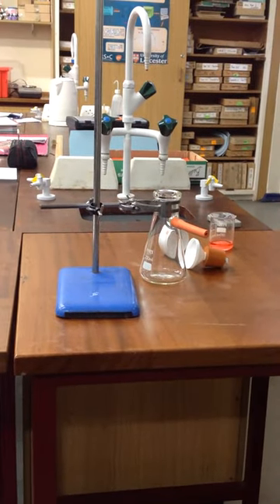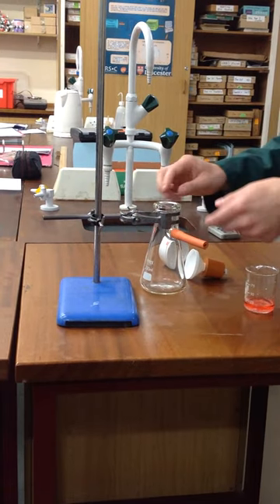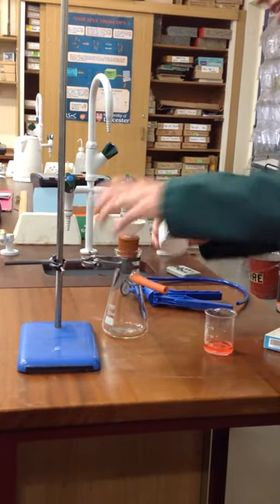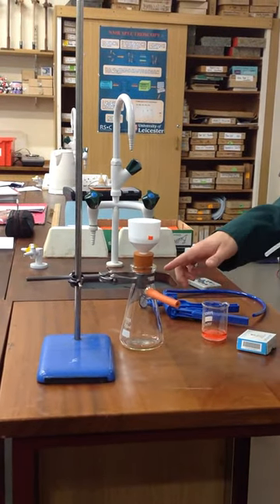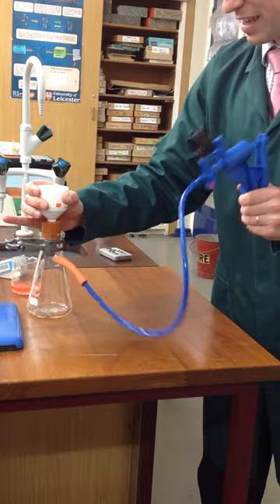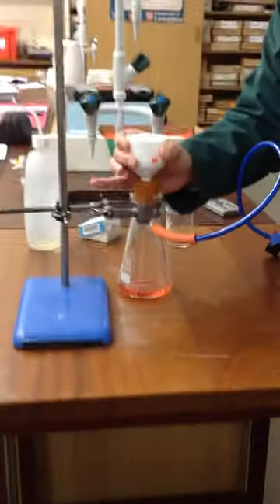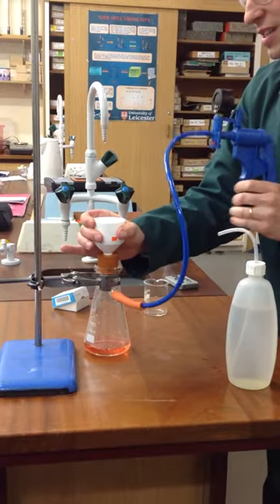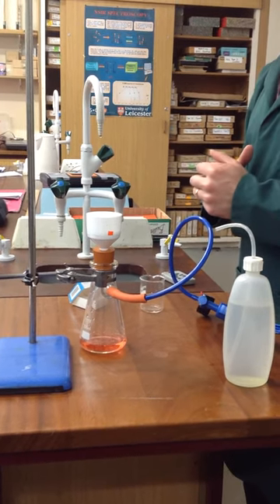Suction Filtration Using a Hand Pump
Filtration of a solid under reduced pressure using a Buchner funnel and flask connected to a hand pump.